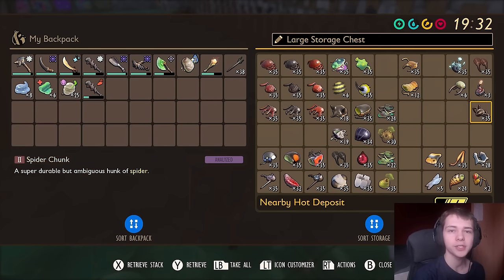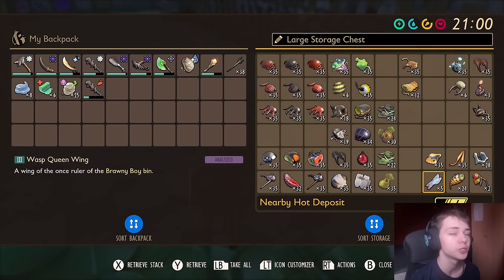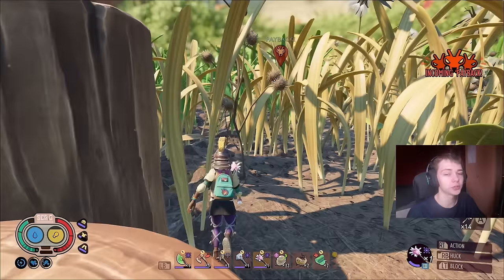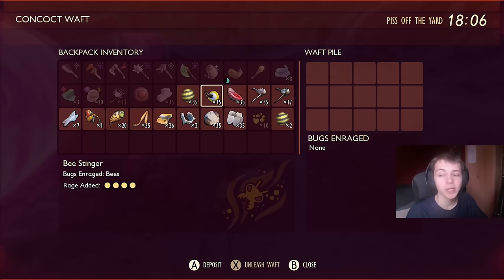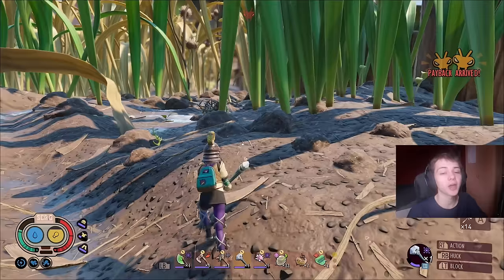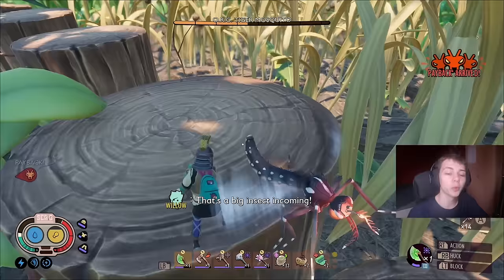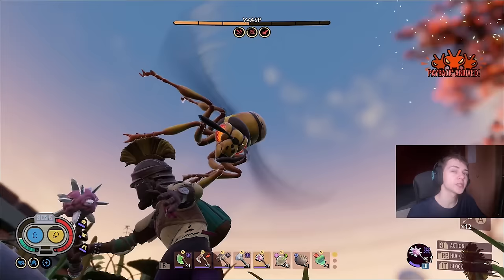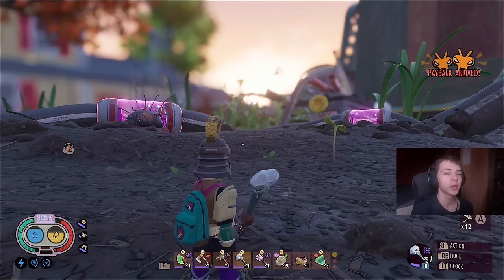Grounded 1.3 ULTIMATE Waft Emitter Guide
In today's video I teach you everything you need to know about the Waft Emitter in Grounded. From the bugs you can spawn to where to place it to beat the raids.